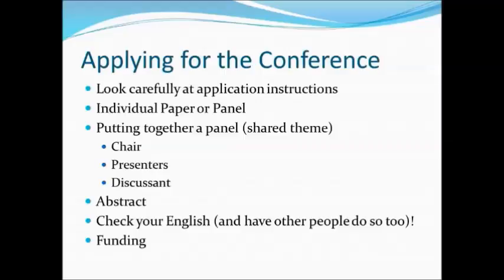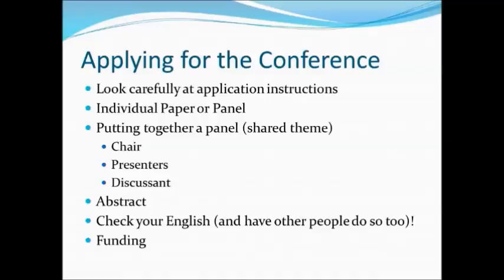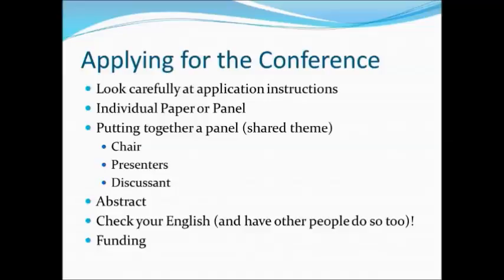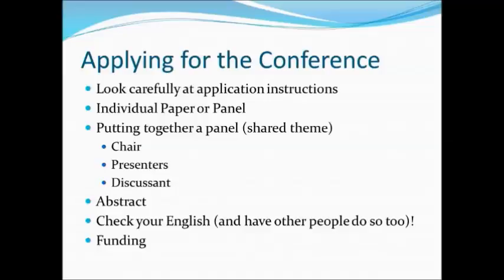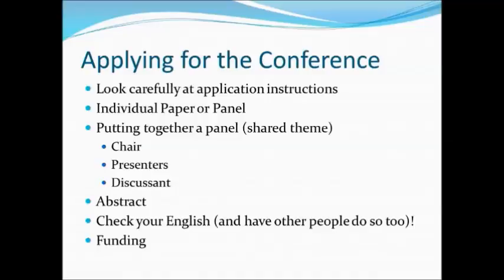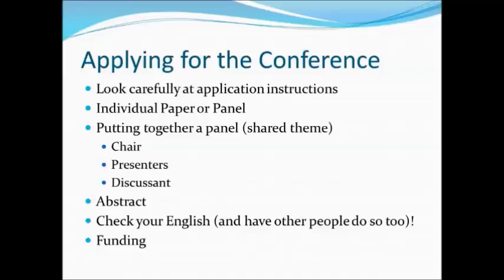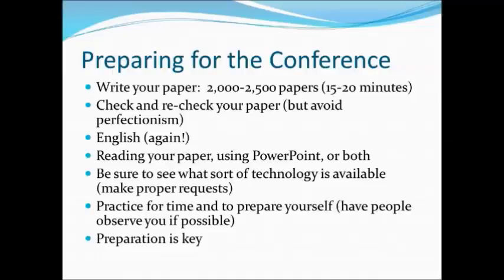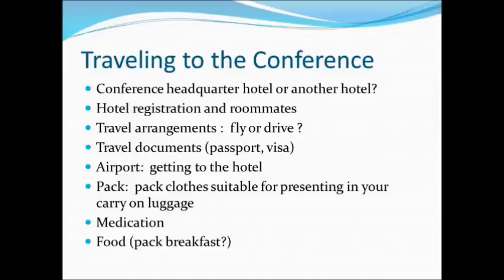Conference and Presentation Video part02